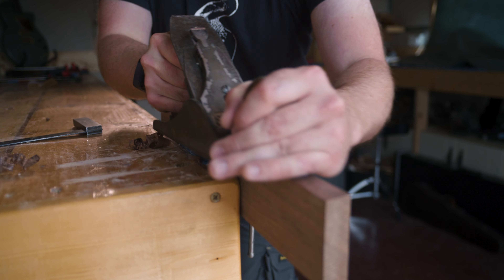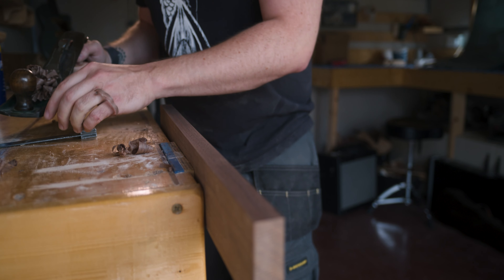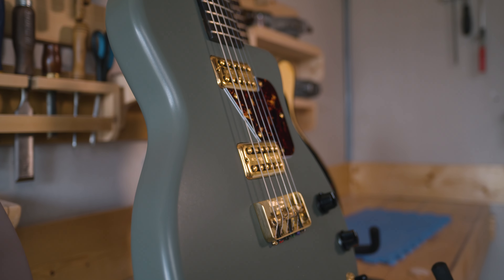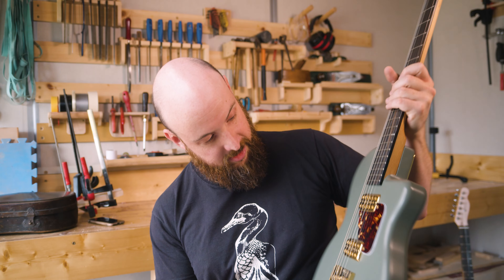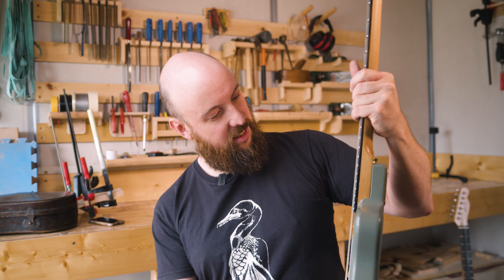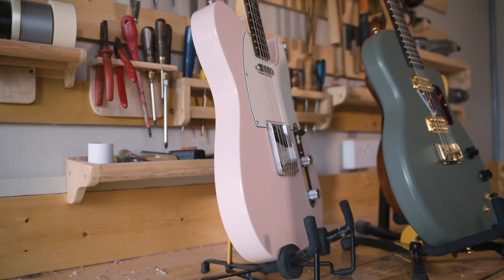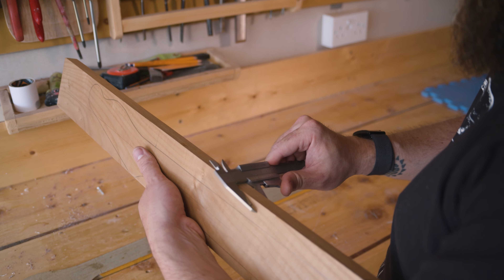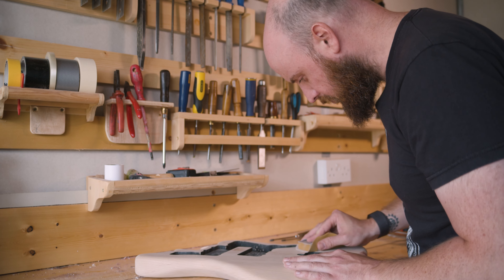How Irish handcrafted Guitars are made!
Dan Comerford a Irish guitar designer and builder shows us what it takes to build and craft one of his stunning guitars!